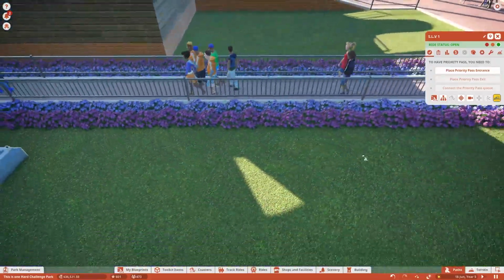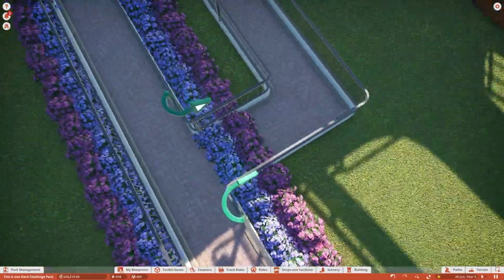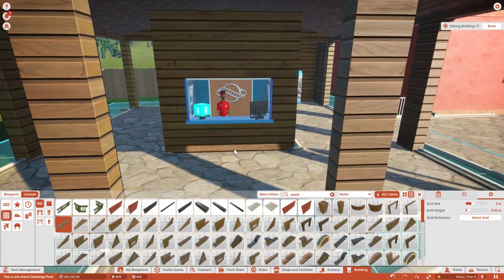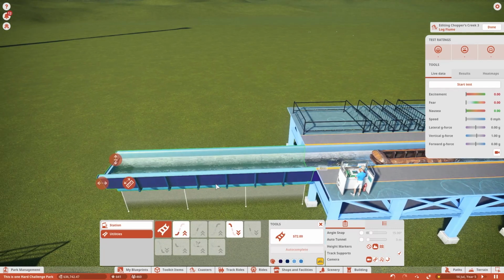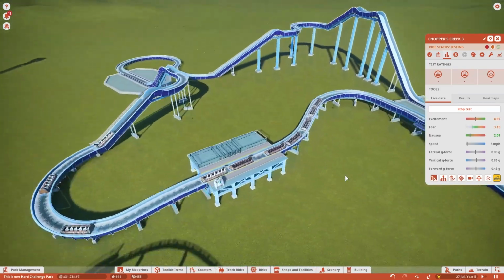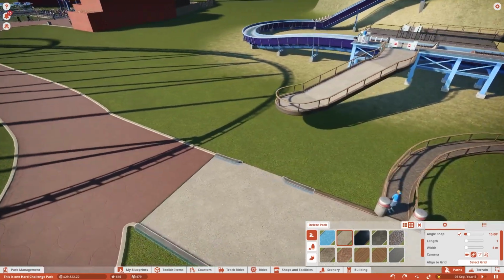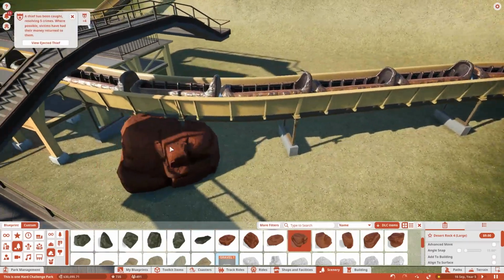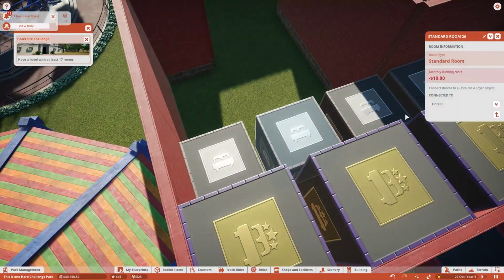Planco Hardest Challenge Mode - Ep5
This is Episode 5 of my Planet Coaster Challenge Park series!

In this episode we go through some updates and add a Log Flume!.

One Priority Queue becomes a bit of a pain, but we figure out a way!

Adding the Log Flume provides an idea of where we are going in future with the potential Western Area!

Thanks for checking this out and Enjoy the journey!